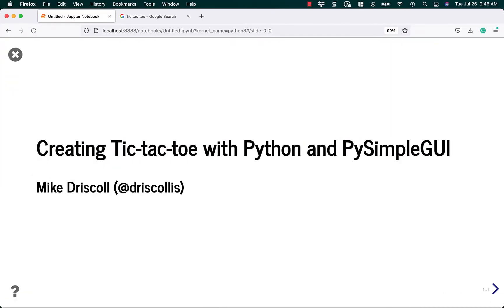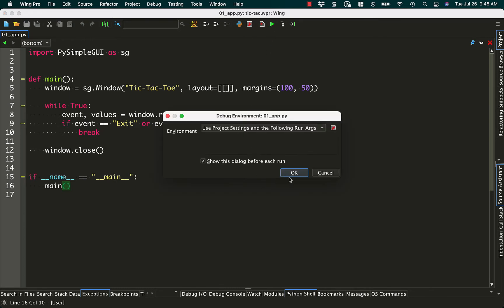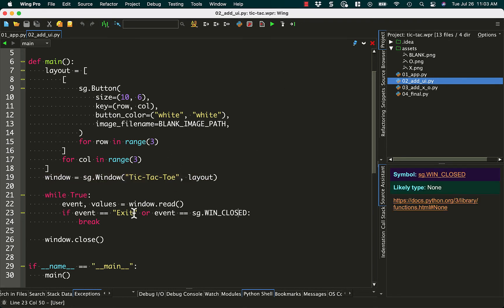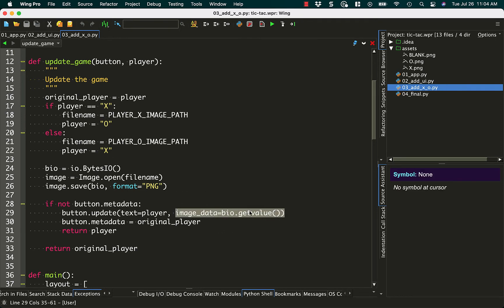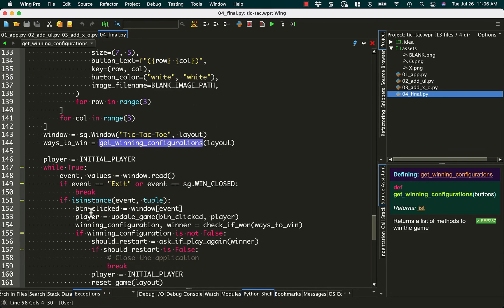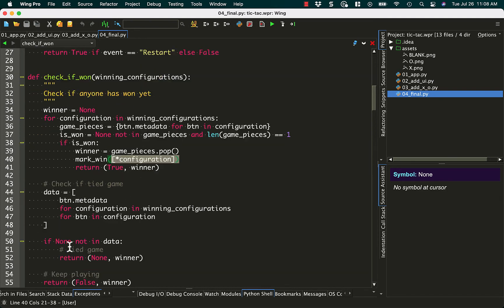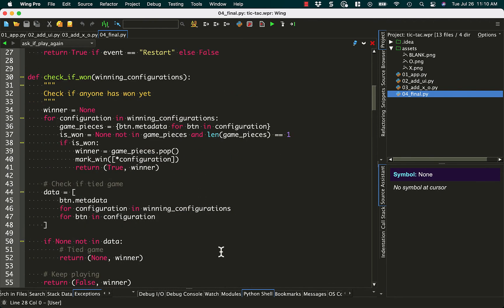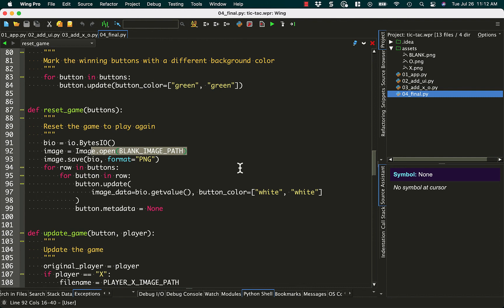Creating a Tic-Tac-Toe Game with Python and PySimpleGUI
In this tutorial, you will learn how to create a Tic-Tac-Toe game using PySimpleGUI and Python